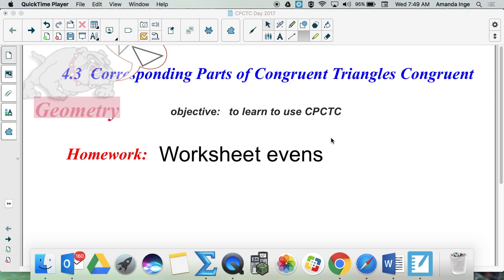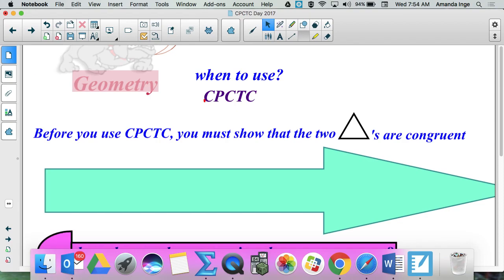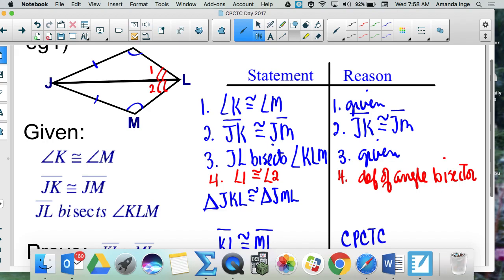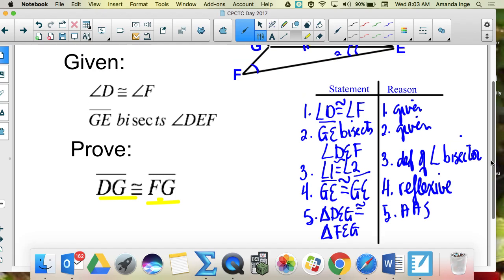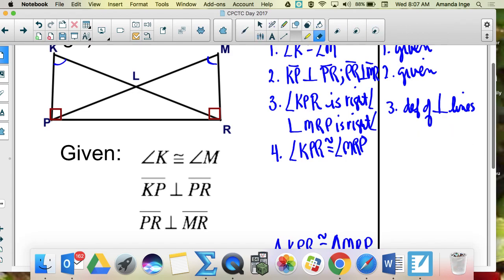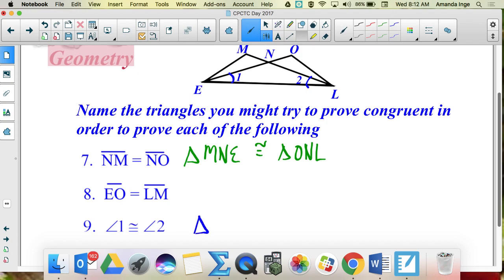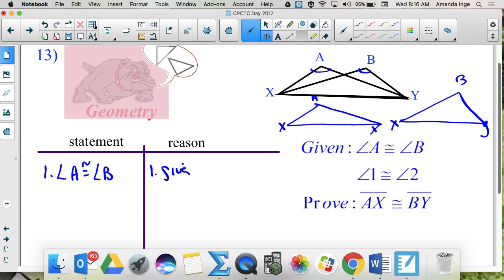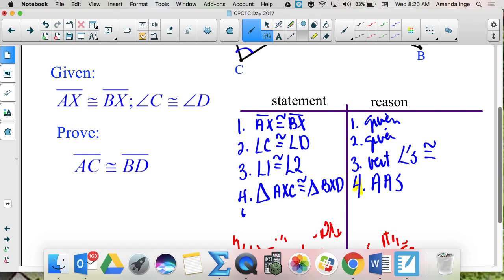4 3 CPCTC